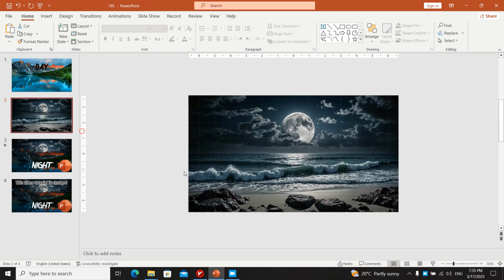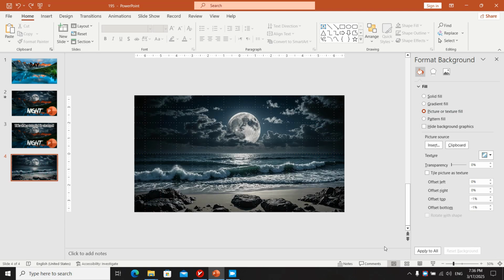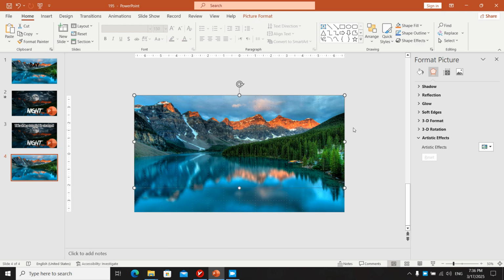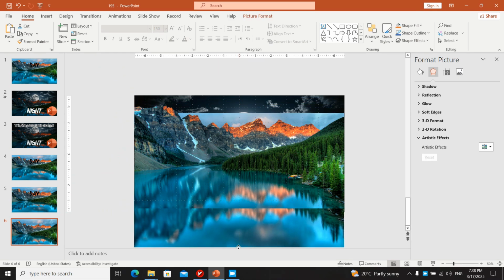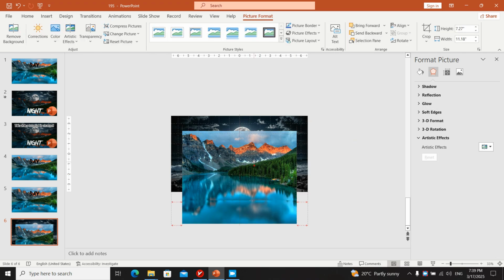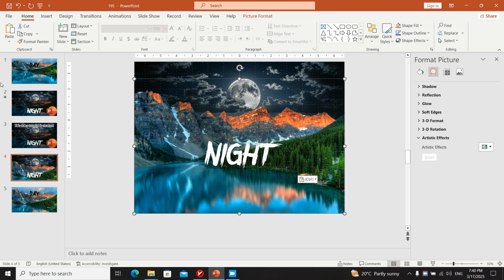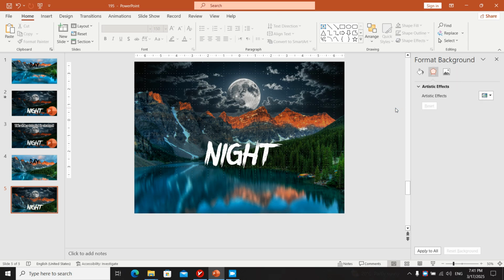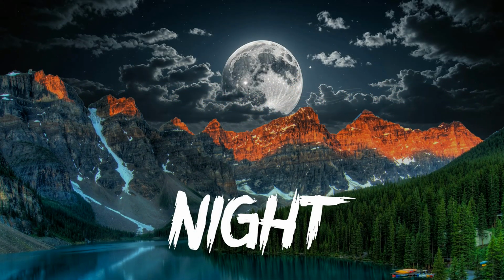How to Create Power Point Presentation Template tutorial about Night present template 85 present